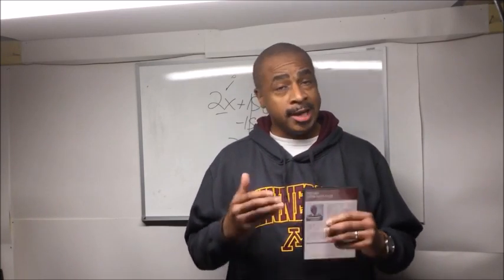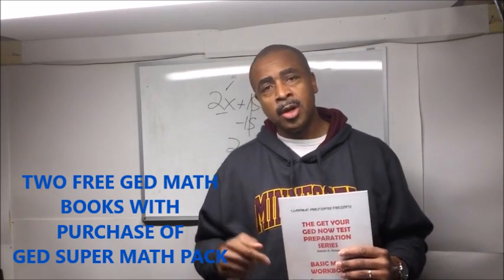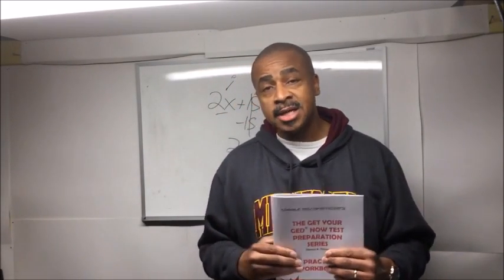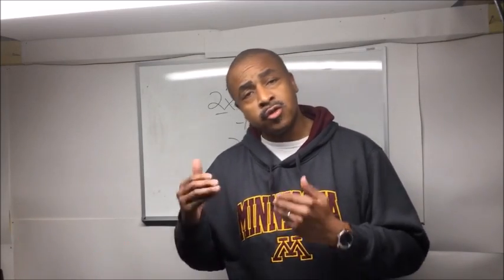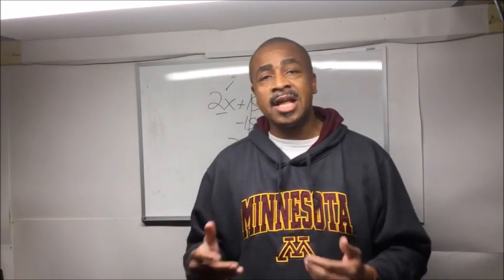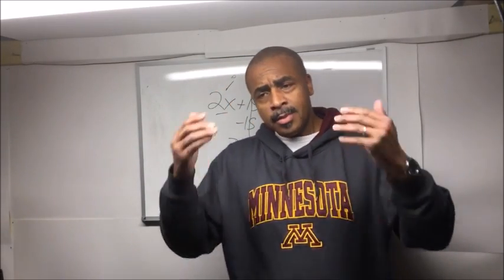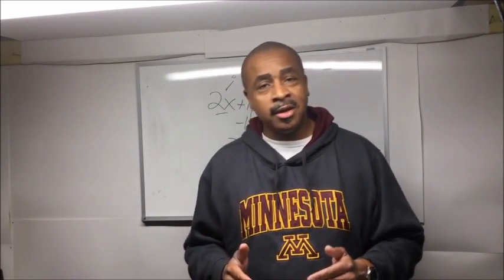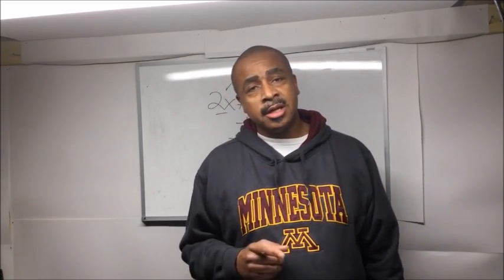2 FREE GED Math Books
GED Teacher Damon Tinnon offers 2 free GED Math Books with the purchase of the GED Super Math Pack.  This is offer is valid during January 2018 only.  This offer with help you pass the GED Math Test in 2018.  Most struggle to pass the new GED test because of the GED algebra requirement.  The GED Super Math Pack of the best GED Math preparation for 2018 by giving you 10 specific lessons you need to pass the GED Test.